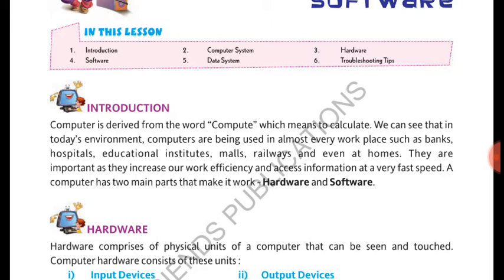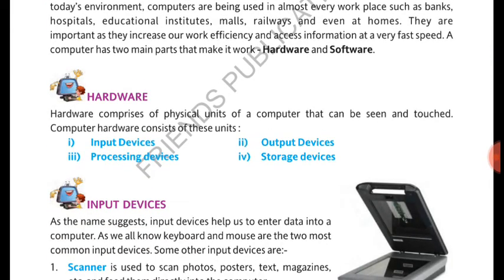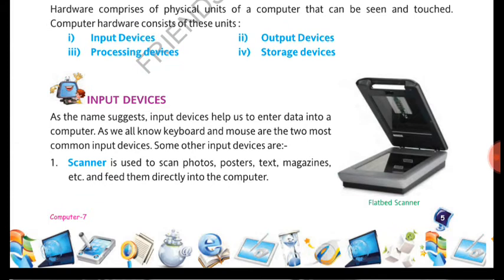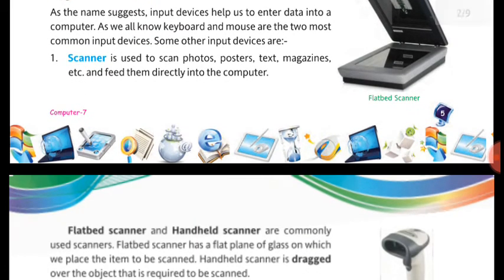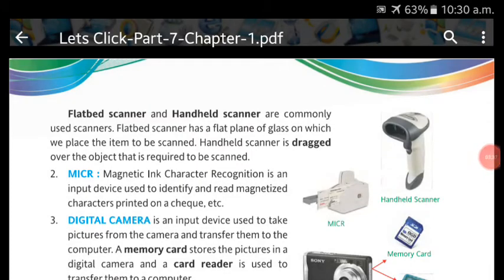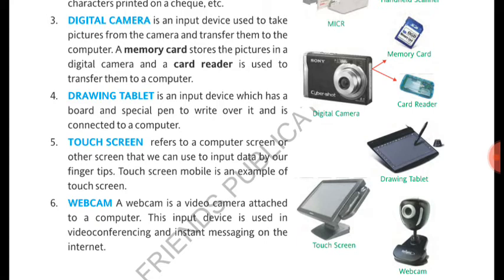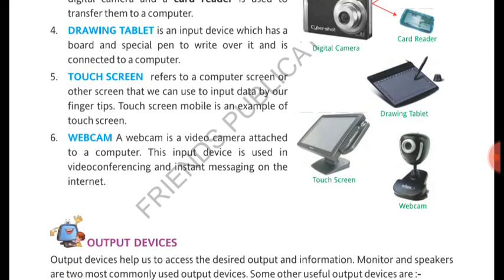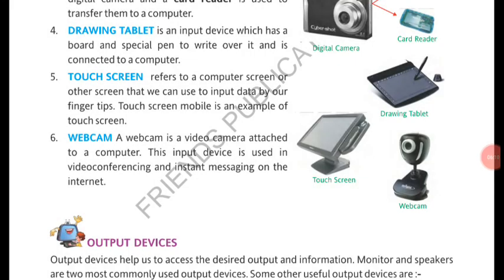Class 7C,D Computer chapter1 part1